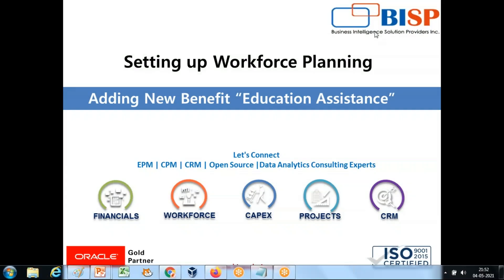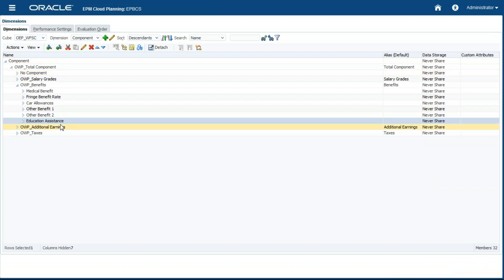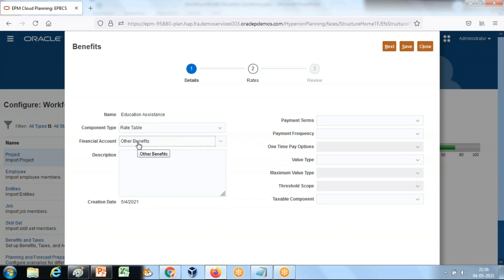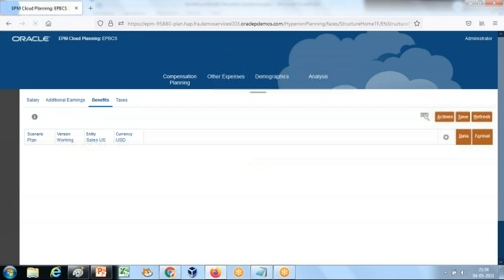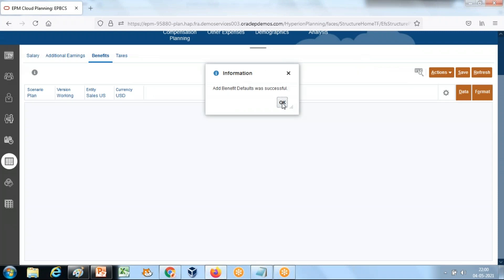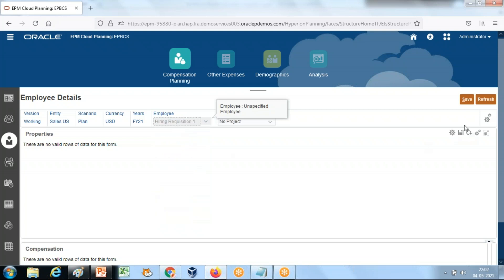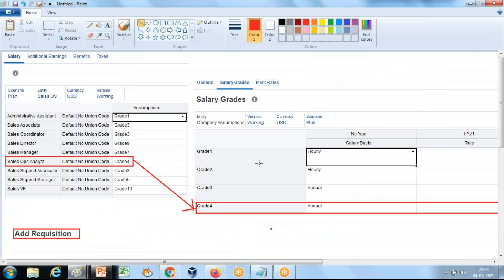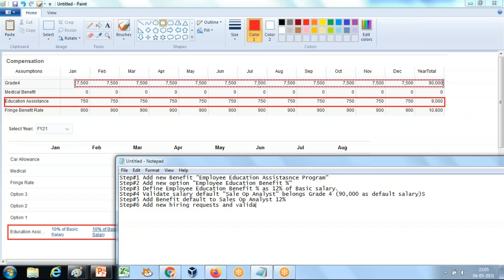Workforce Planning Adding Employee Education Benefit | Oracle EPM Cloud | BISP Consulting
This video is all about Workforce Planning Adding Employee Education Benefit.